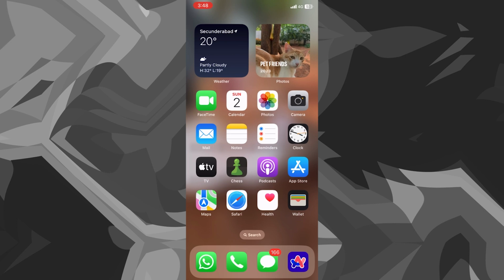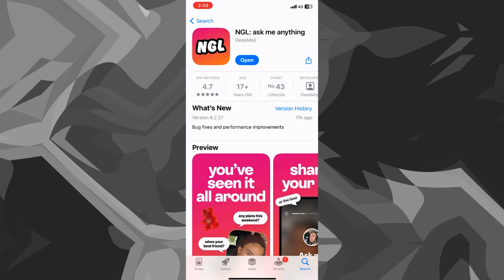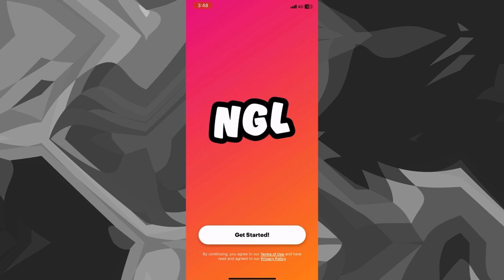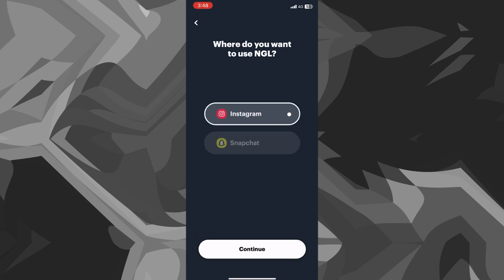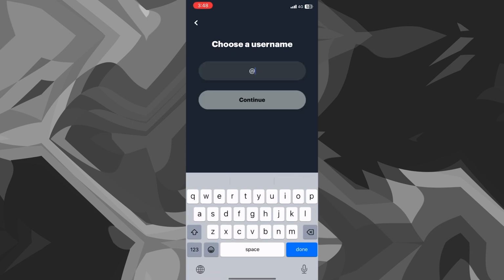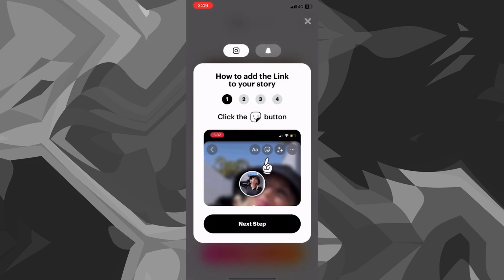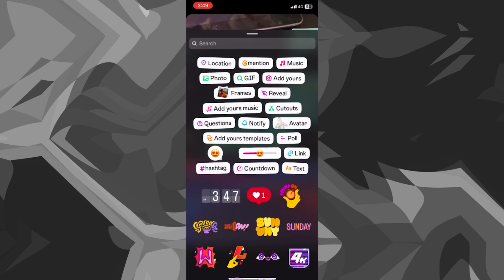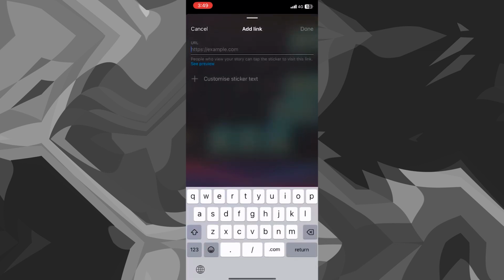How To Add Anonymous Questions On Instagram Story (Easy Step-by-Step Tutorial)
In this video, I will show you how to add anonymous questions on Instagram story using a simple method. If you’ve ever wondered how to make anonymous questions on Instagram story, then this guide will walk you through every step. As a result of watching this tutorial you will successfully learn how to do anonymous questions on Instagram story.

✔️ Learn how to add anonymous questions on Instagram story in just a few minutes.
✔️ Easy step-by-step guide – no confusion!
✔️ Works for both iPhone & Android.

📌 Chapters:
⏳ 0:00 - Introduction
⏳ 0:01 - What You'll Learn in This Video
⏳ 0:10 - Downloading the NGL App
⏳ 0:27 - Setting Up NGL
⏳ 0:38 - Choosing Instagram
⏳ 0:43 - Entering Your Instagram Username
⏳ 0:51 - Copying the Link
⏳ 0:56 - Adding the Link to Instagram Story
⏳ 1:11 - Posting the Story
⏳ 1:21 - Receiving Anonymous Questions
⏳ 1:29 - Conclusion and Call to Action